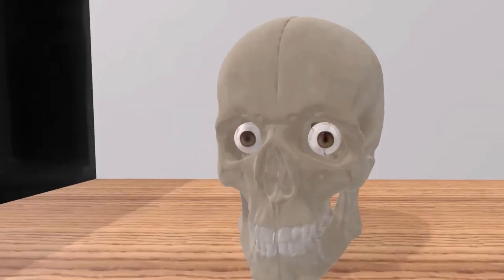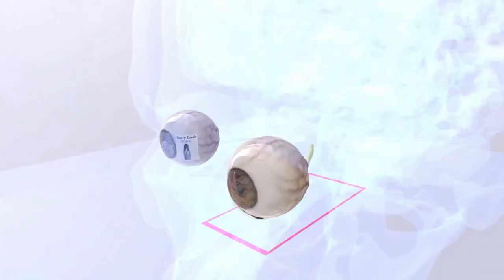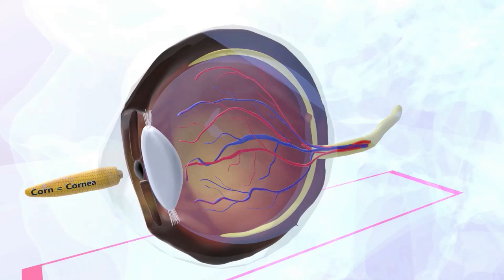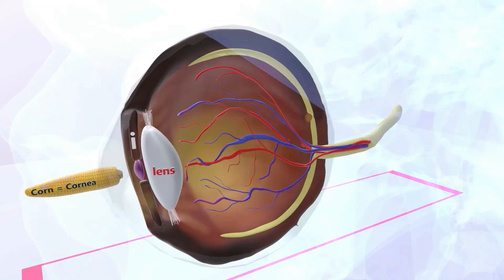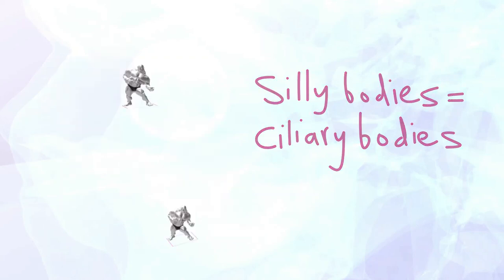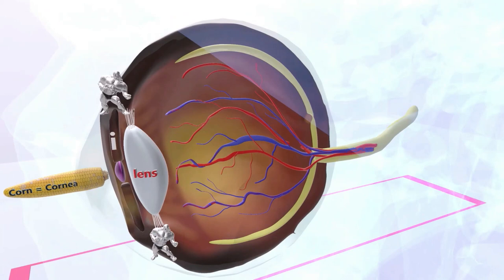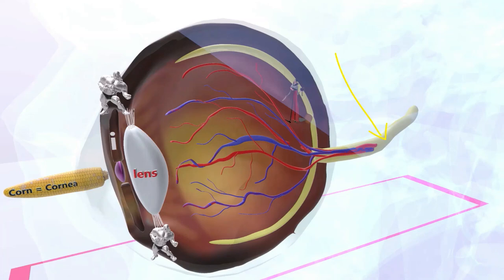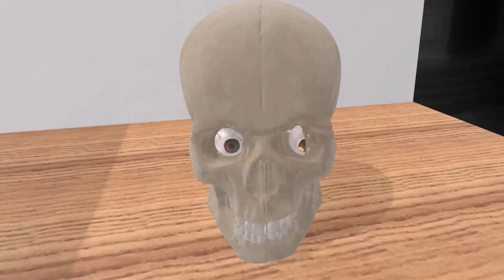Anatomy of the Eye - FUN, EASY, and MEMORABLE!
Learn all about the anatomy of the eye in this super FUN and MEMORABLE video with great mnemonics! Great for MCAT and USMLE review!